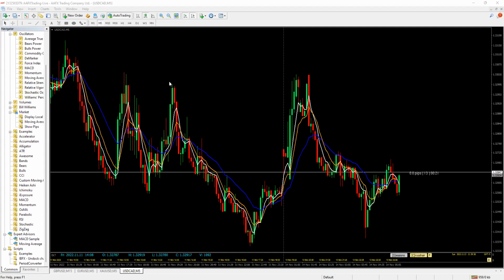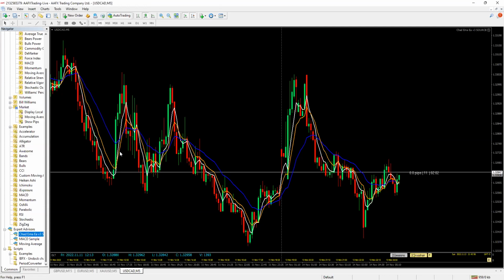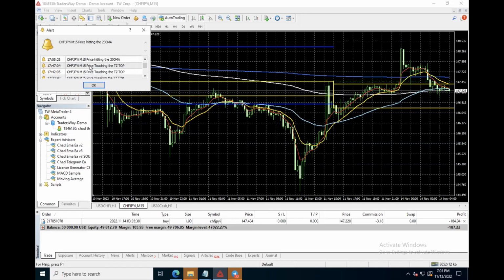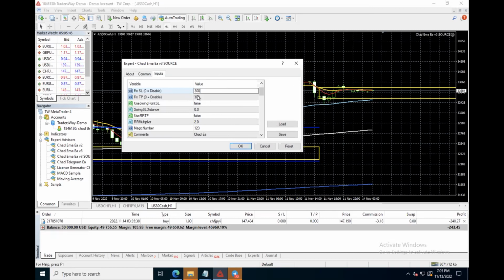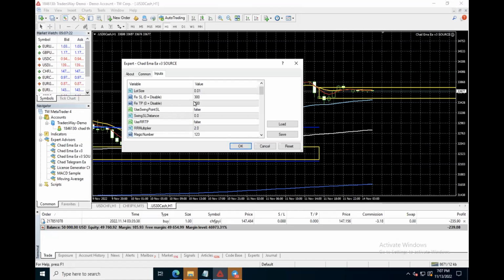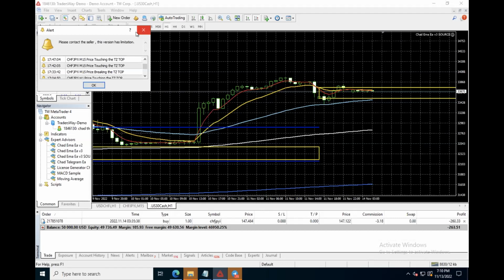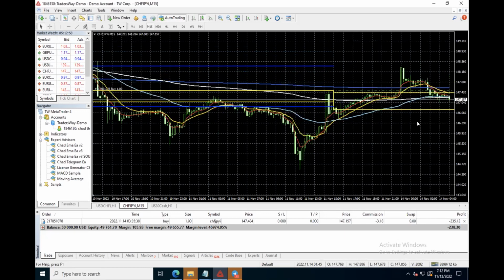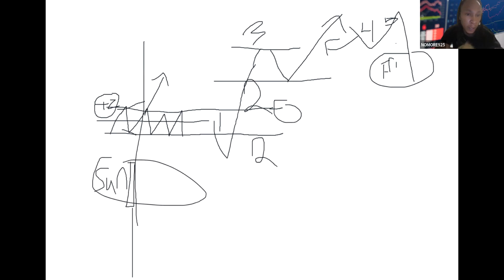Wednesday is A School Night For Traders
Mentorship and Community For Our Cash Glow Program